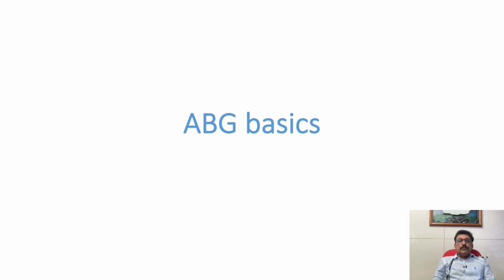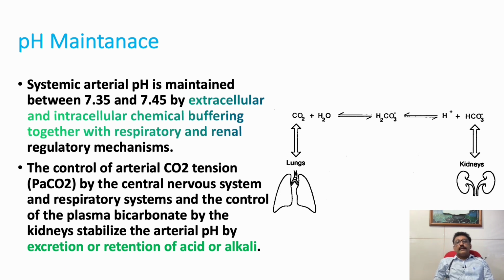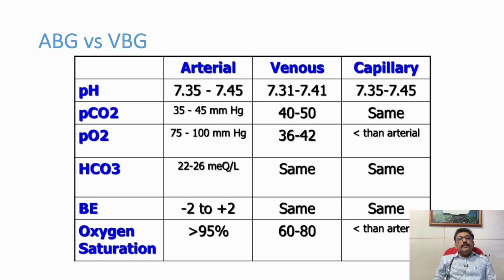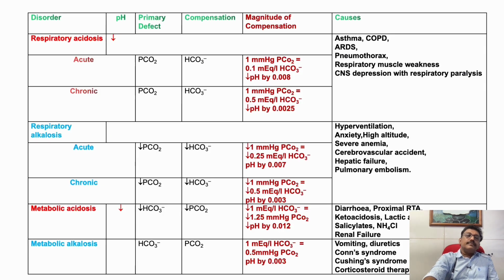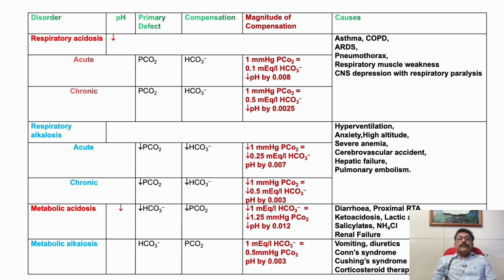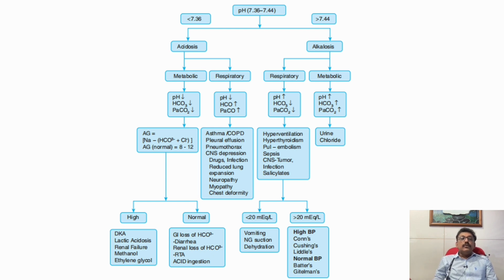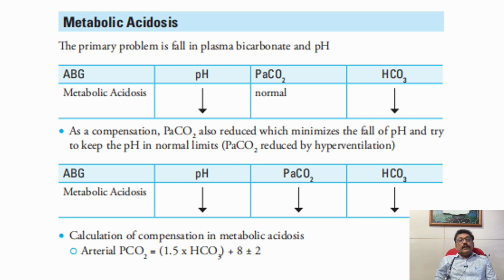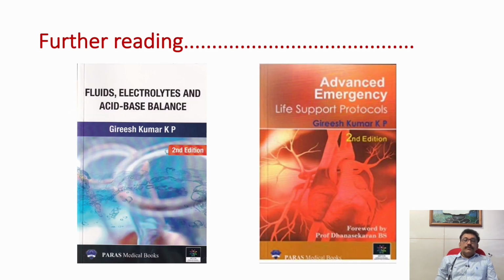ABG Basics || Part 1